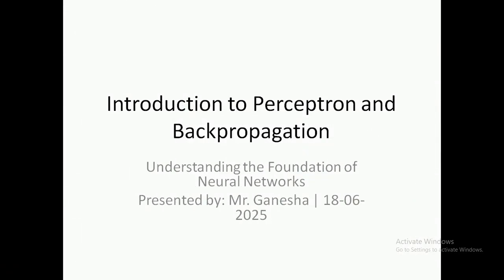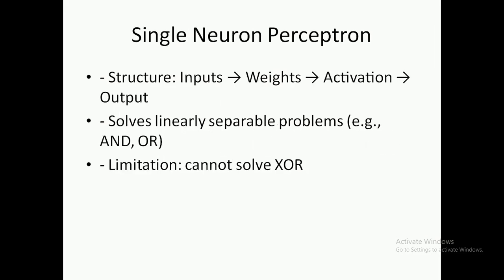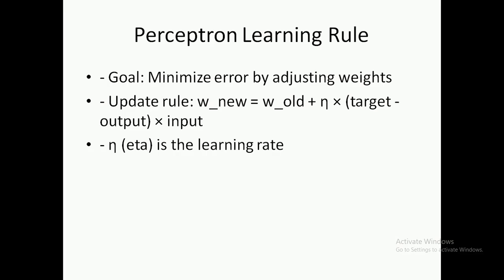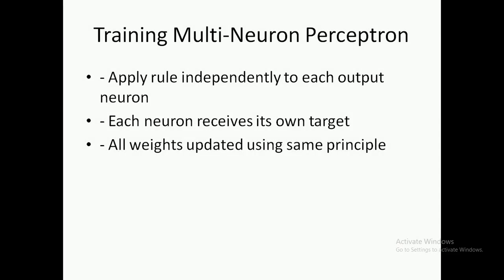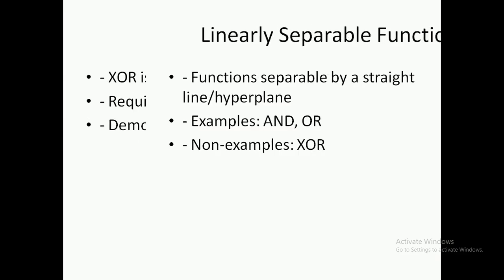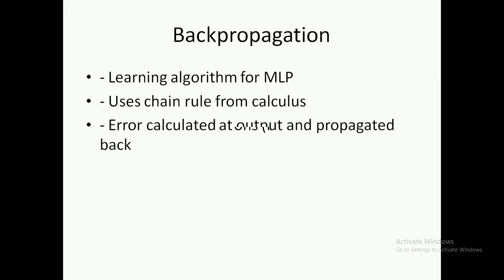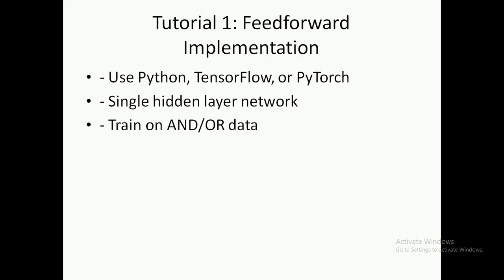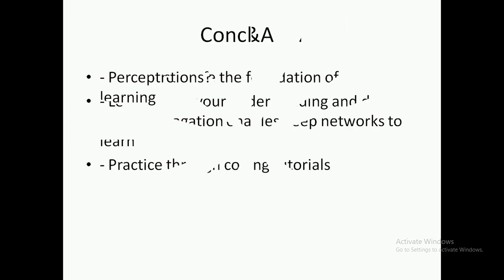Introduction to Perceptron and Backpropagation-ANN Unit 2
the most basic unit of a neural network — the perceptron, inspired by biological neurons. Just like a biological neuron receives signals and fires if the input is strong enough, a perceptron takes weighted inputs, applies an activation function, and produces an output